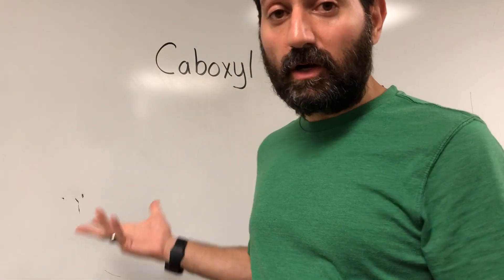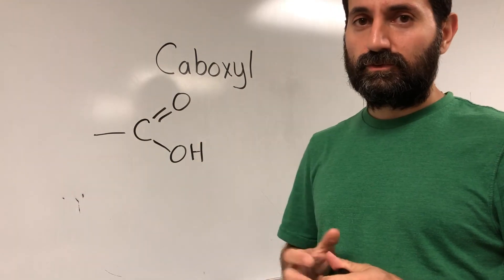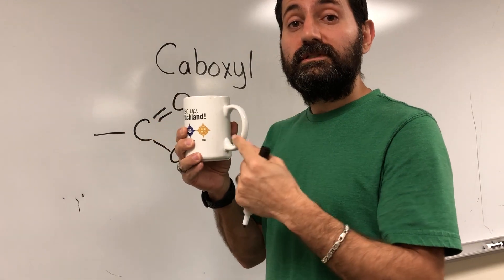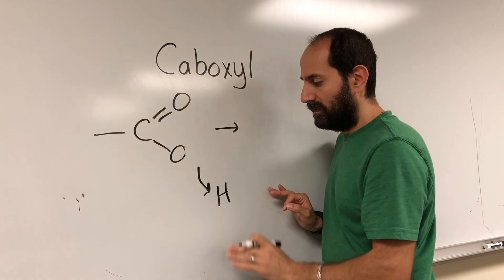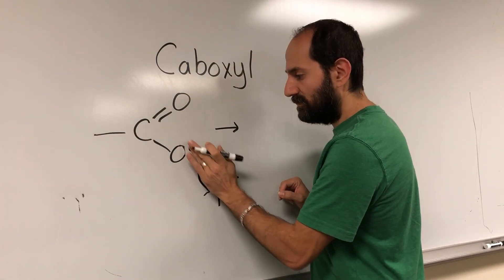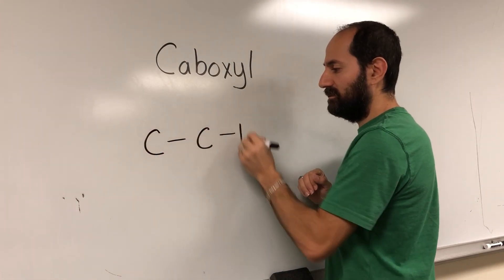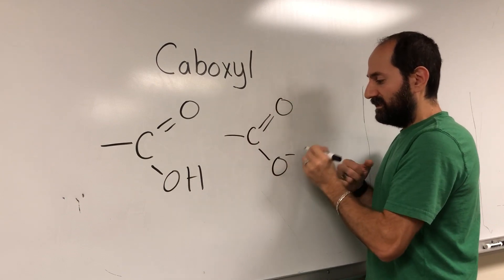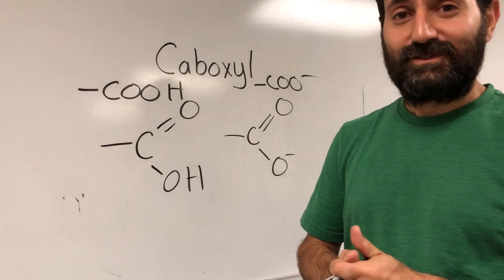Carboxyl functional group explained! Why is it acidic??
Here I explain the carboxyl functional group and explain exactly why it is an acidic functional group.

Sorry Carboxyl is spelled incorrectly on the board! I was a bit tired.